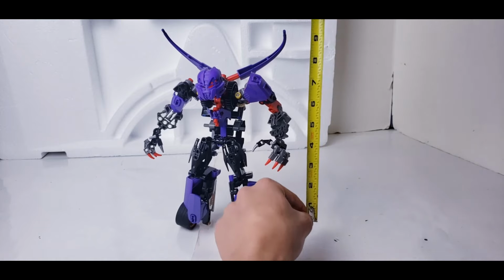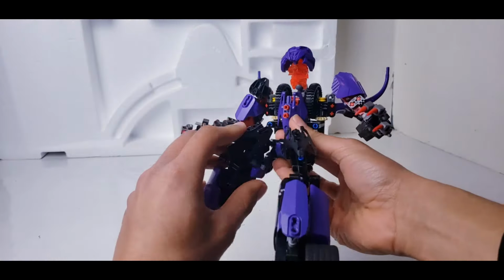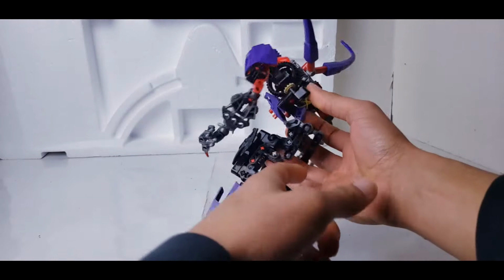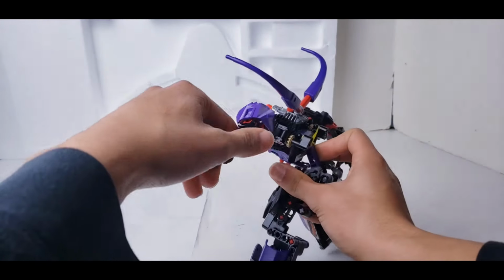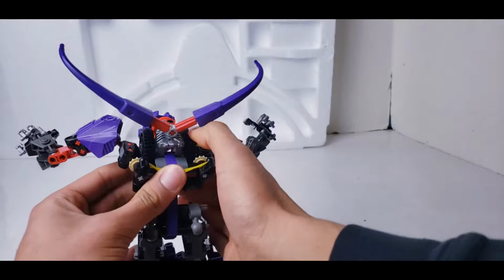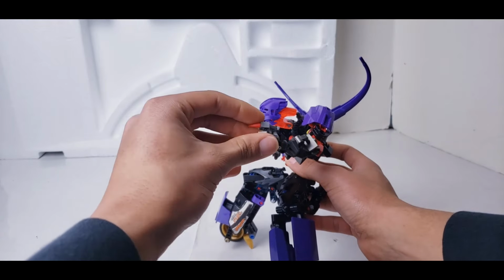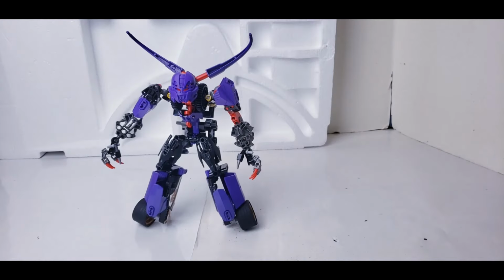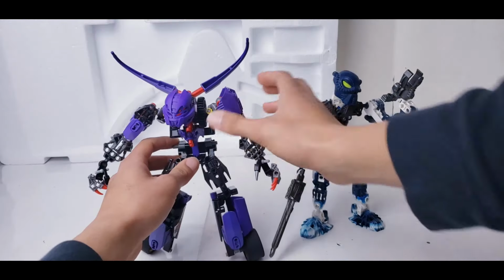Lego Bionicle MOC: Vas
Hello fellow compatriots to yet another MOC! This time its a new oc based on Umbra's species. But with a dab of purple. It has a claw swiping function which is based on a knights kingdom function that can control either arm of your choosing from the back of the moc. I hope you all enjoy!

PMB 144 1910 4th Ave. E, Olympia Wa. 98506